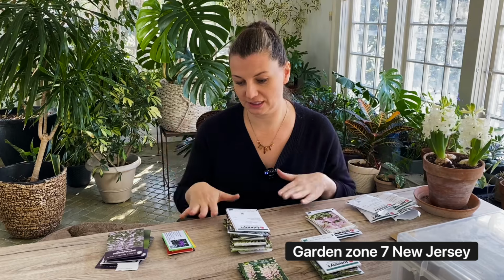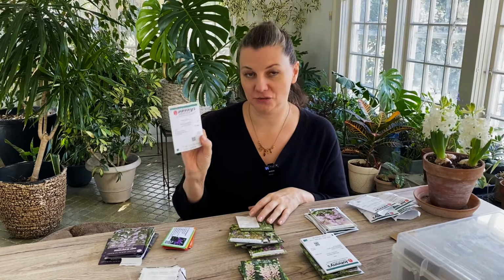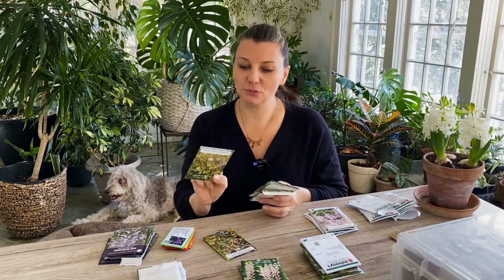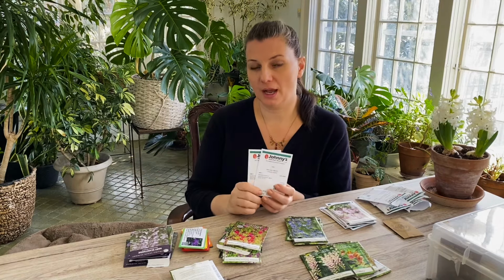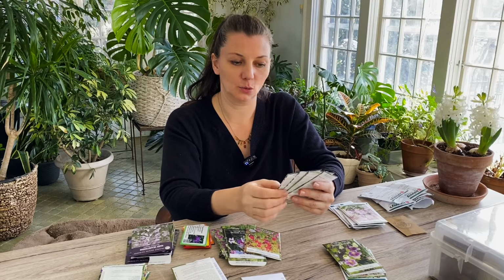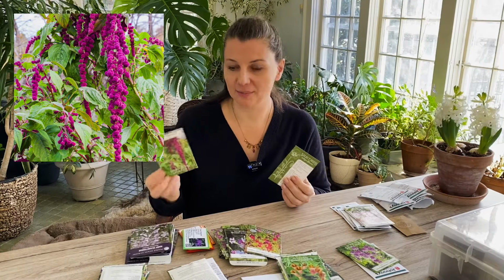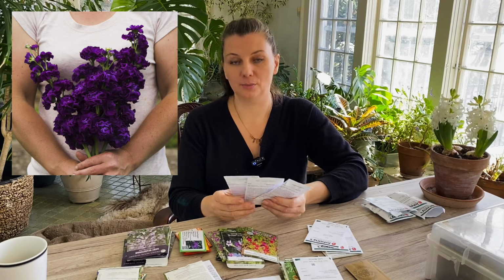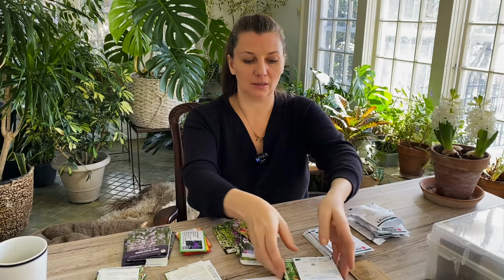🌱 Seed Haul! - Interesting and New Varieties I am growing this Year 🌱